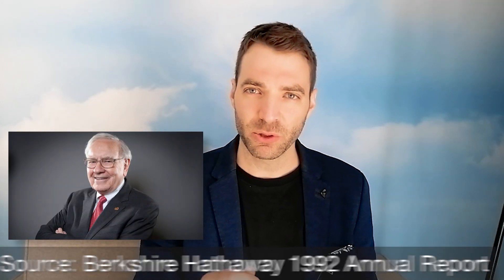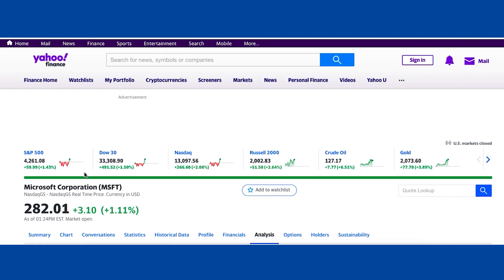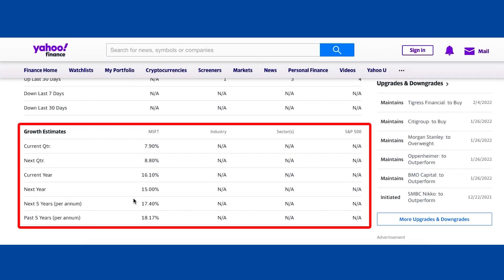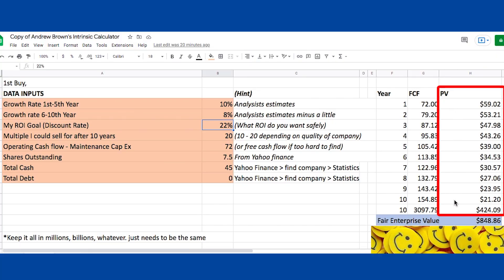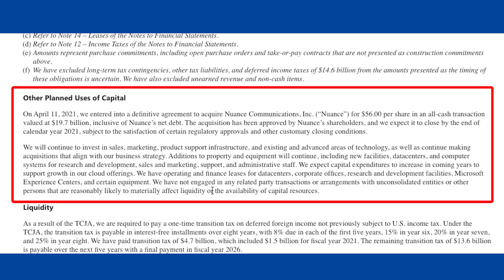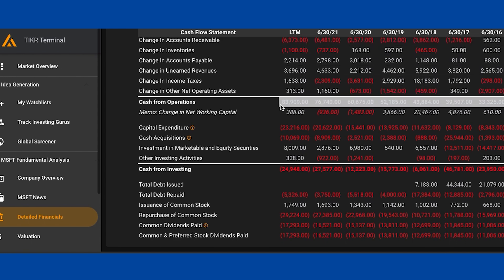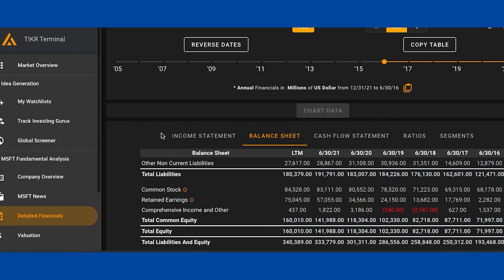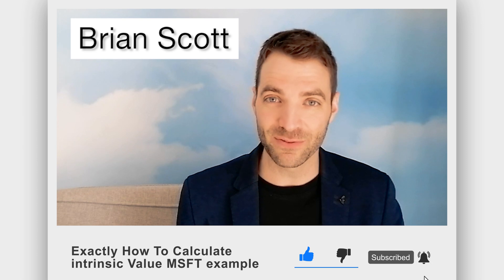How To Calculate Intrinsic Value MSFT Example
Interactive Brokers: My Main Brokerage Platform

Undervalued - My monthly Commentary and up to date watchlist information. Check out the February edition for free

TIKR: Super investor portfolios, world wide financial information, International screener,

HAMISH HODDER’S AMAZING COURSE
70+ Hours of Stock Reports
Private Investor Community with Hamish
Judgement Day BONUS Module

My other trading platform that I use. Reliable and regulated trading platform.

So we are going to go through exactly how to find the intrinsic value of a stock. It is a simple method to work out what a business is worth.
Now don’t be intimidated with the numbers, it's only a ballpark anyway. I’ll explain why it isn’t perfect many times throughout this example.
But it is a great way to get a starting point.
The cool thing is that it really isn’t too hard, something that after 5 minutes you will be comfortable with.